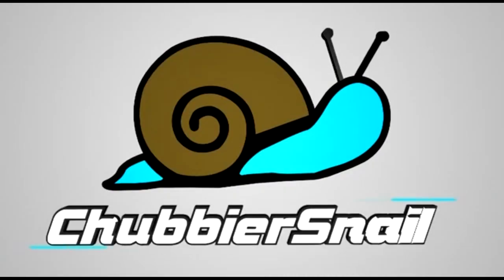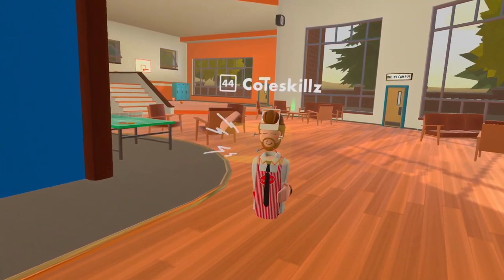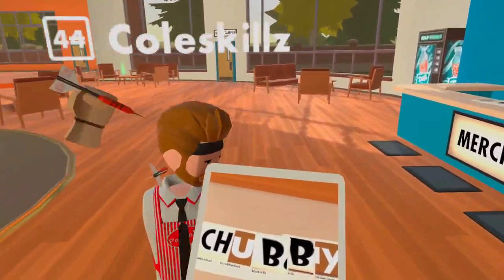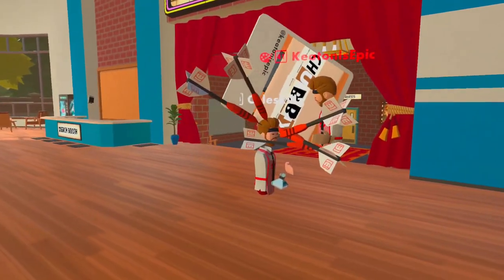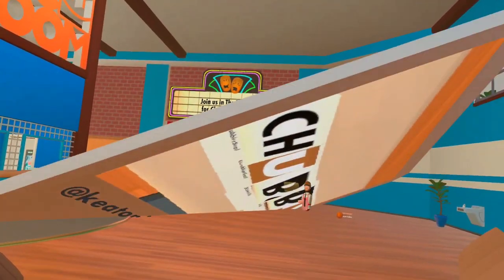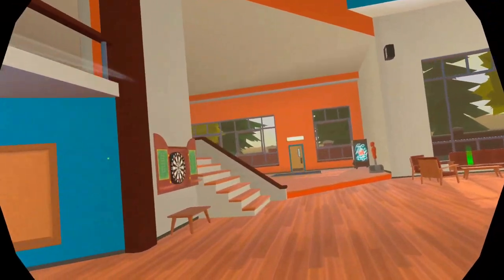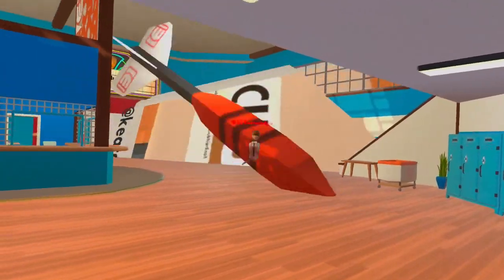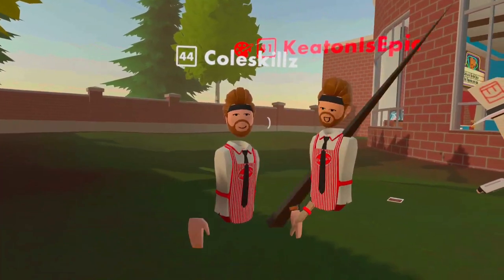How to Make GIANT DARTS In Rec Center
“Don't promote or encourage game-breaking glitches, hacks or exploits. Harmless stuff like crazy dart physics is fine. Use your judgement, and listen to us when we provide feedback on what's cool and what's not.”

To my knowledge, this glitch would fall under the category of harmless dart physics.  However, others YouTubers have informed me that this still might get you banned.  If you decide to attempt this glitch, I recommend doing it in a private lobby where it is unlikely to disturb other players.  My best guess for why it’s ban worthy is because it might crash the Rec Center and disrupt other players.  It’s best to make sure that everyone participating is aware of the possibility of a game crash, so doing it in a private lobby with friends (such as I did) is likely yours safest bet if attempting this.

Join the fun on my Rec Room Discord Server!

Huge shoutout to my friends Cole and Keaton for joining me this video!

SEND ME FAN MAIL PLEASE LET'S GOOOOO

ChubbierSnail
Southwick, MA 01077